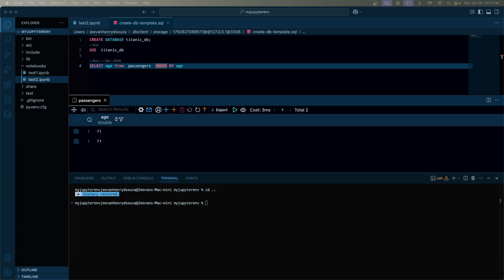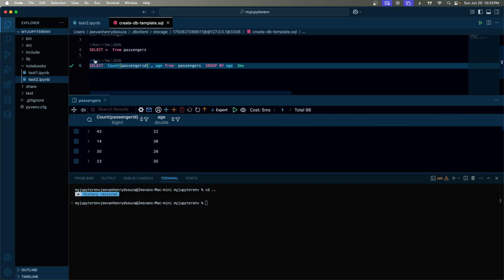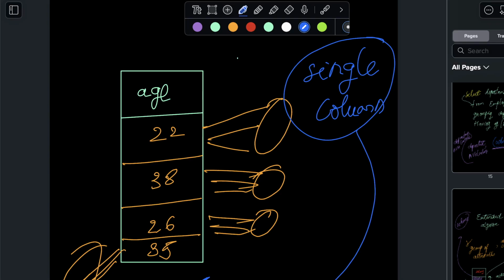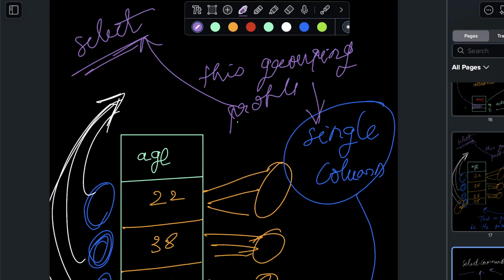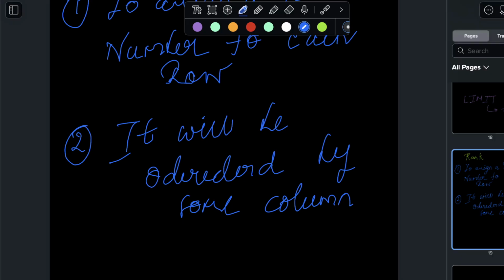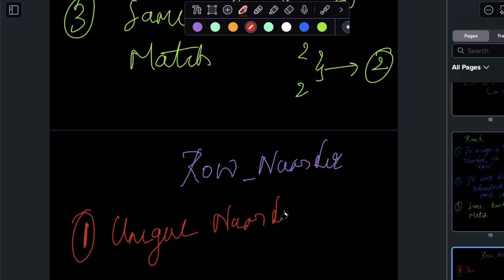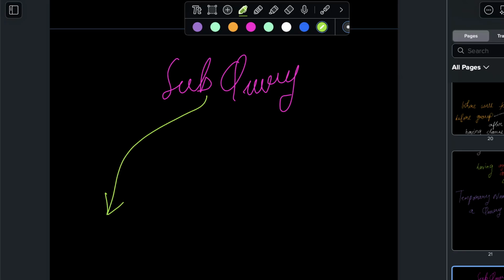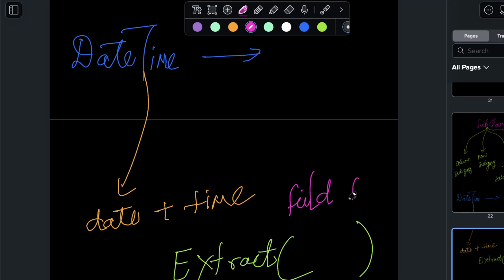GROUP BY vs Window Functions: The Truth About SQL Aggregates 🧠📊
Struggling with SQL aggregate functions like SUM(), AVG(), and COUNT()? Confused why GROUP BY limits what columns you can use? Ever wondered how window functions like OVER(), RANK(), ROW_NUMBER() and PARTITION BY solve this problem? In this detailed SQL tutorial, we explain the limitations of GROUP BY, how aggregate functions behave, and why window functions are the modern solution for advanced analytics, ranking, and row-wise comparisons in SQL.

This video is a complete deep dive into the world of SQL analytical queries. You’ll learn how GROUP BY groups rows but removes row-level detail, making it hard to mix aggregates with individual columns. We show how window functions preserve full row context while still allowing powerful calculations — like getting the average salary per department while keeping all employee rows.

Whether you’re preparing for a tech interview, studying for DBMS exams, or working on real-world analytics dashboards, this video has you covered.